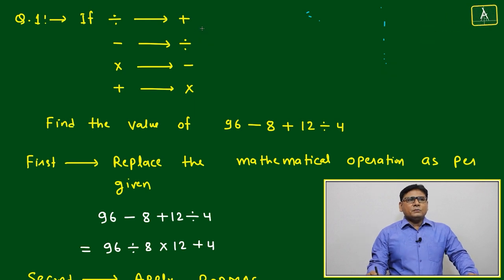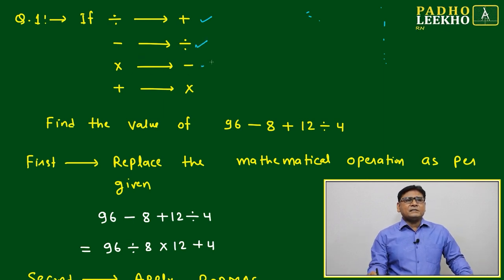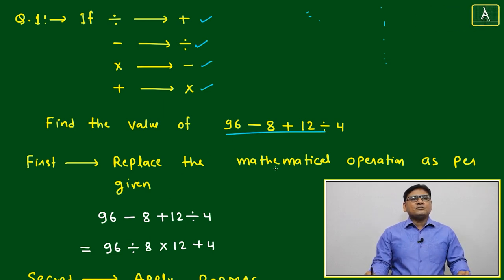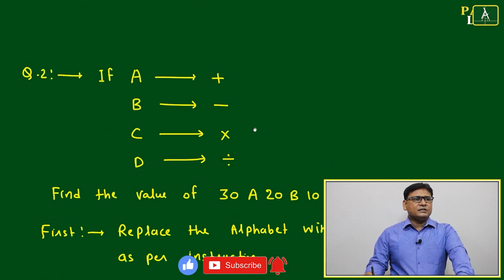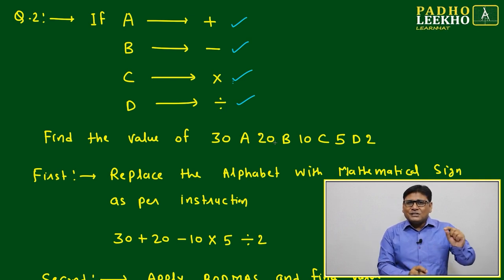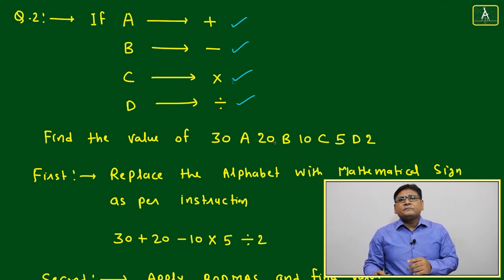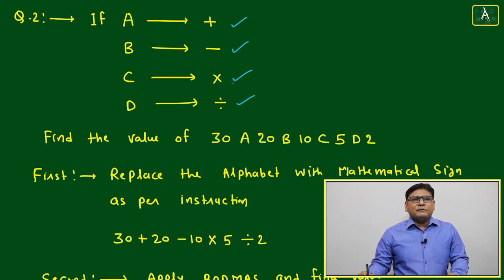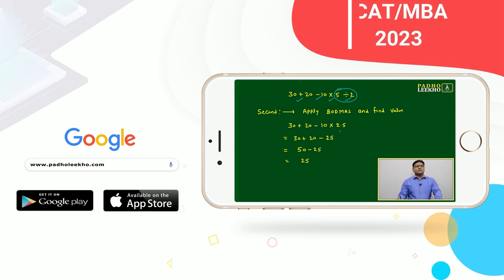MATHEMATICAL OPERATION EXP-1&2 (MATHEMATICAL OPERATION PART-2)LR |CAT 2023 | CAT/MBA PREP ONLINE